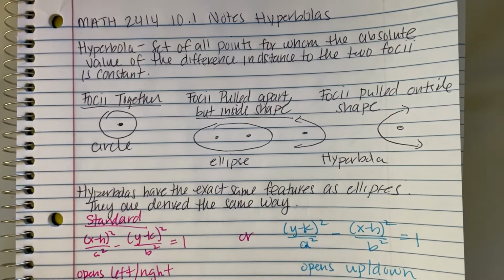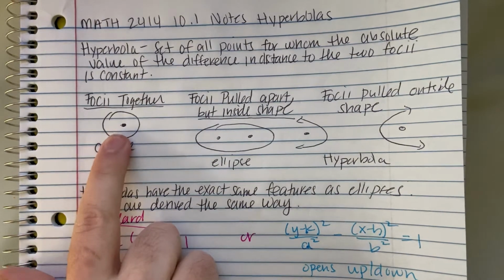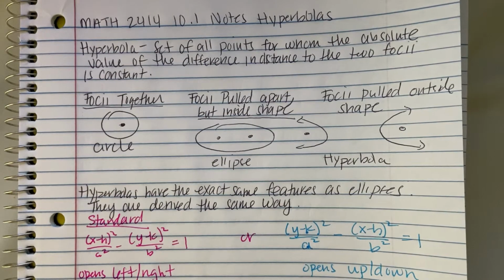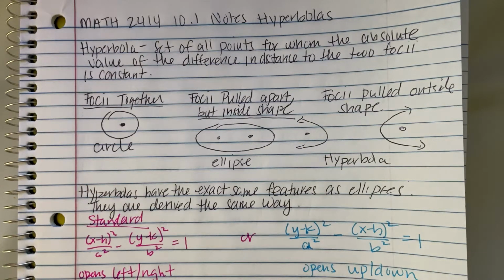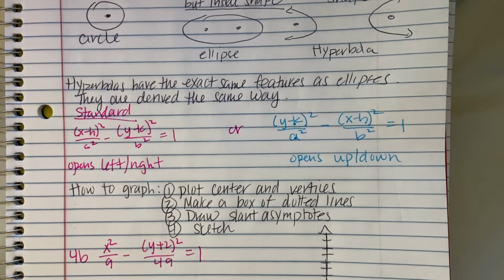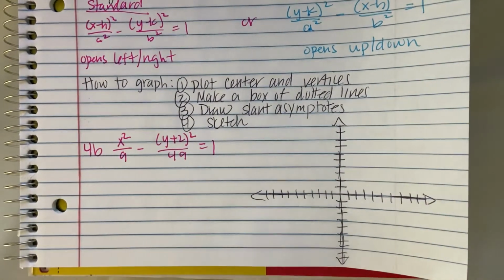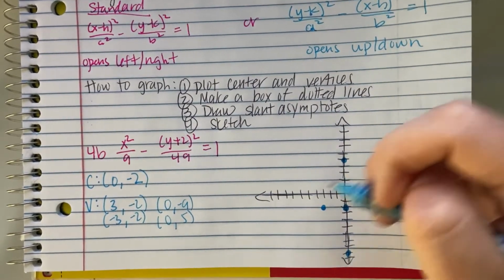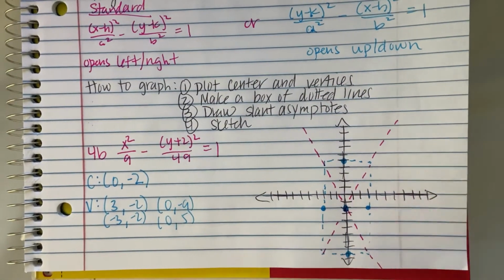MATH 2414 10.1 Notes Pages 5-6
Hyperbola definition, Graphing